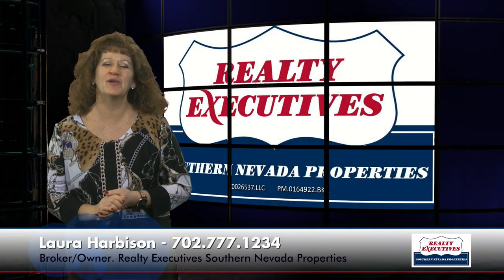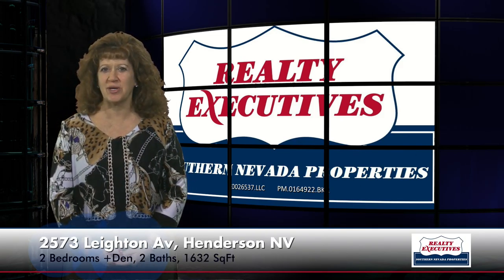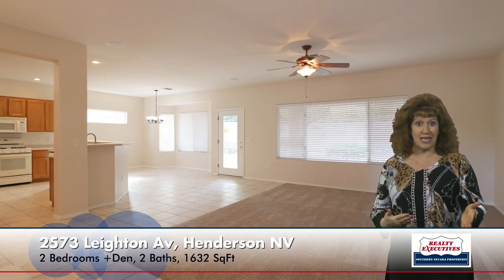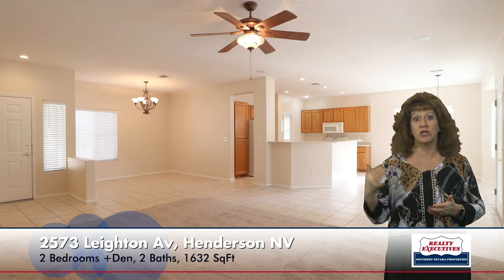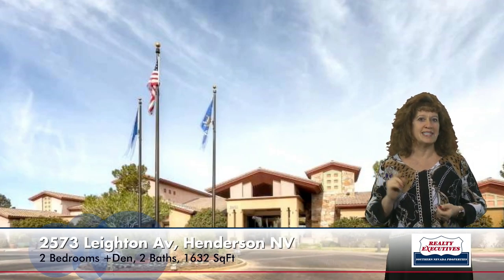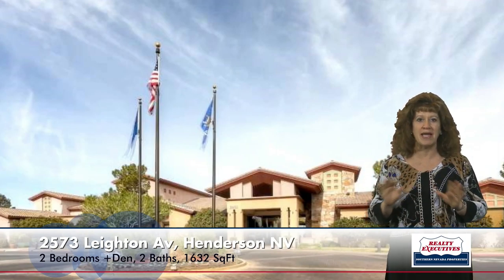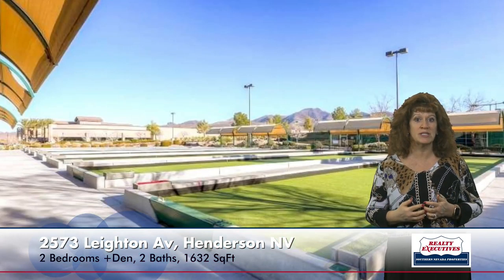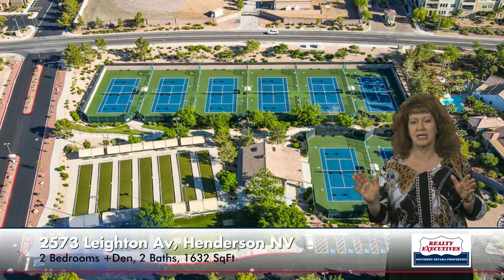Tour 2573 Leighton Avenue, Henderson, NV with me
2573 Leighton Avenue, Henderson, NV.  Call for an inquiry or to reserve a date for a private viewing of this fabulous home in Sun City Anthem!  Also give us a call if you’re looking into selling or buying a home and we'll happily provide you the important information that you will need.

PROPERTY DETAILS:
Fabulous Monroe Floorplan in Sun City Anthem!
2 Bedrooms, Den/Office, Great Room, 2 Baths, 2 Car Garage
Laundry Room with Cabinets
Hobby Room w/Cabinets
Dining Area w/Bay Window & Tile Flooring
Great Room w/Ceiling Fan & Surround Sound Speakers
Upgraded Kitchen w/Corian Counters, Breakfast Bar, Tile Flooring, Recessed Lighting, Pantry, Pot Shelves, Stove, Microwave, and Dishwasher
Master Suite w/Bay Window, Ceiling Fan, and Walk-In Closet
Master Bath w/Shower, Dual Sinks, and Tile Flooring
Secondary Bedroom w/Ceiling Fan
Secondary Bathroom w/Tile Flooring and Tub/Shower Combination
Finished 2 Car Garage w/Automatic Door Opener
Two-Tone Interior Paint
New Neutral Carpet
Water Conditioner
Plantation Shutters and Blinds
Dual Pane Windows
Raised Panel Doors & Lever Door Handles
Covered Patio & Gas BBQ Stub
Gated Courtyard Entry
Low Maintenance Landscape w/Fruit Trees and Automatic Irrigation System on Timer
Much More!!

ADDITIONAL LINKS:
Las Vegas Home Valuation Analysis